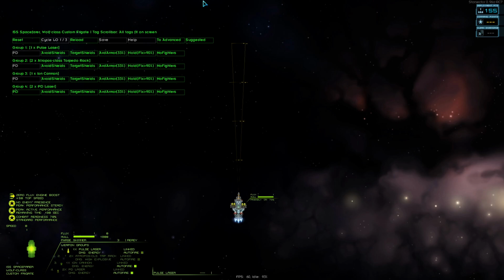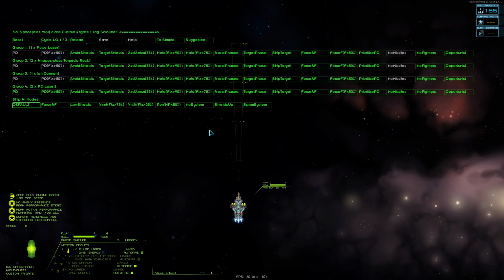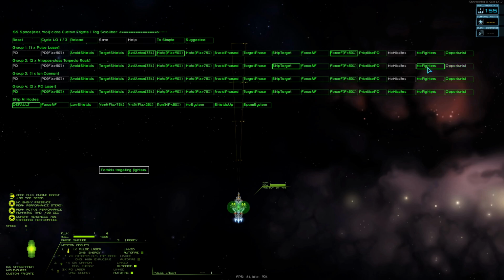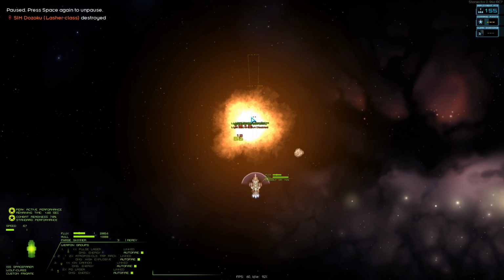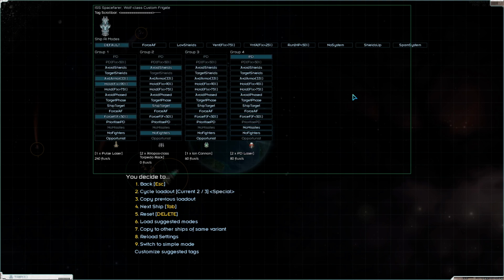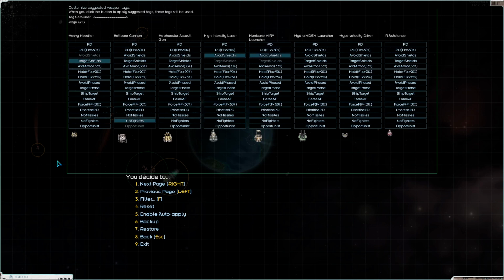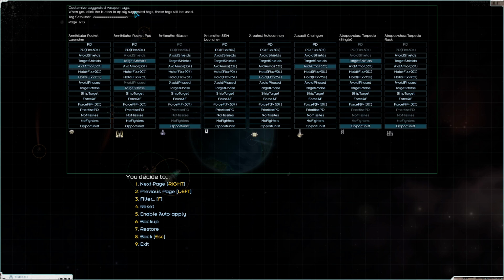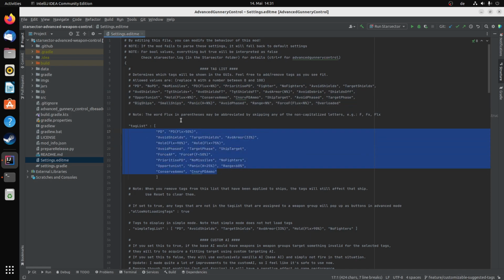Advanced Gunnery Control in depth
A more in-depth explanation of the Starsector mod Advanced Gunnery Control. Intended as a follow-up to Advanced Gunnery Control in 60 seconds. Prepare for a long, rambly video and showcase of my sub-par video recording skills!

00:00 Intro
01:00 Advanced Mode
01:43 Ship Modes
02:42 Combining Weapon Tags
05:38 Demonstration
07:08 Campaign GUI
11:30 Customizable/Automatic tags
15:42 Settings
16:54 Outro